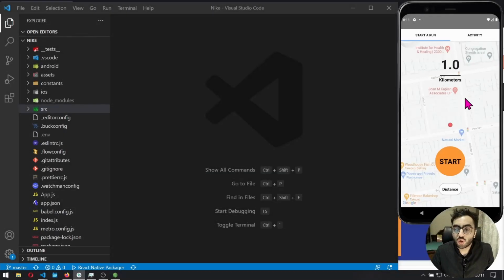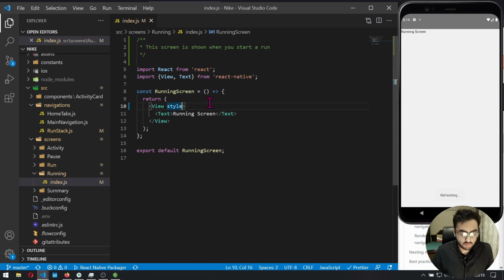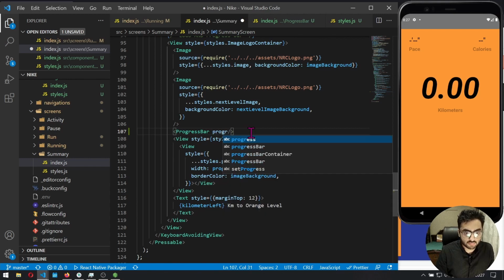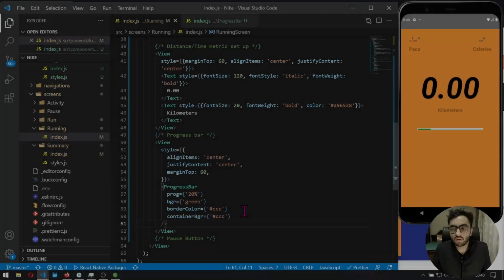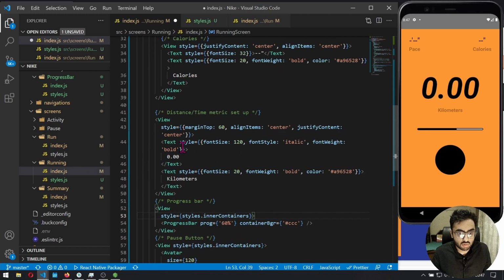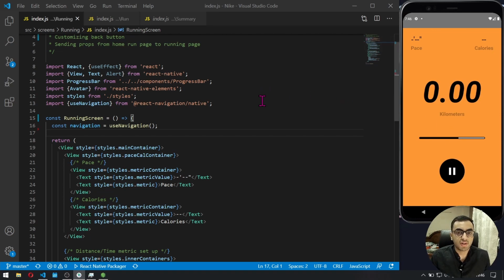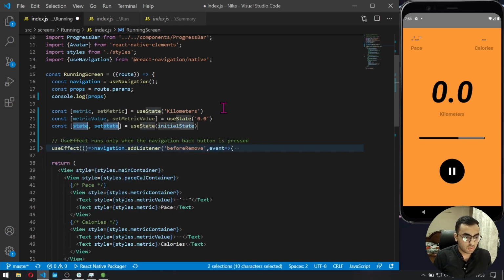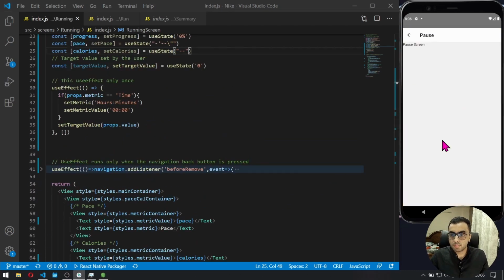Nike Run Club Clone [5] UI using React Native | Production Level Application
The FIFTH part of Nike Run Club Series. In this video we have completed our Running Screen.

TIMESTAMPS:

00:00 - INTRODUCTION
00:41 - Creating User Interface
36:00 - Making Page Dynamic
51:41 - WRAPPING UP